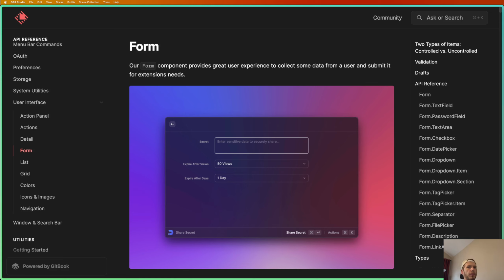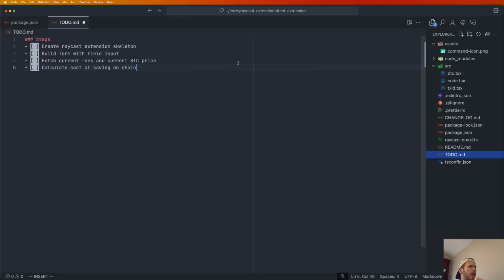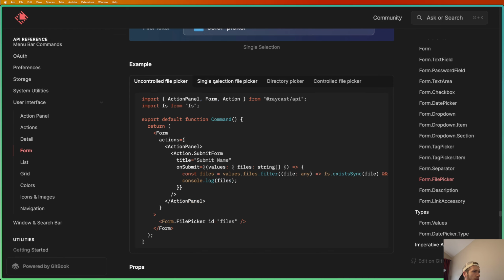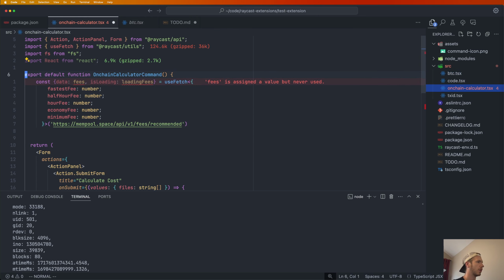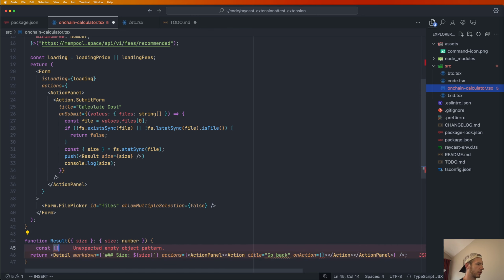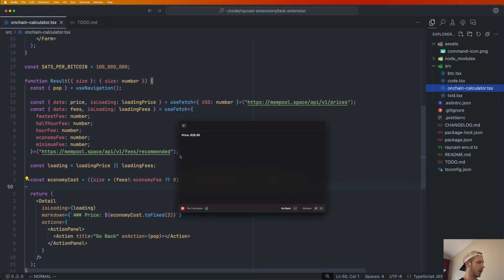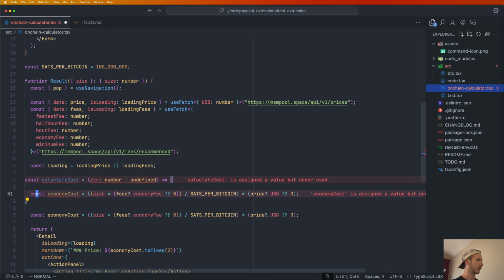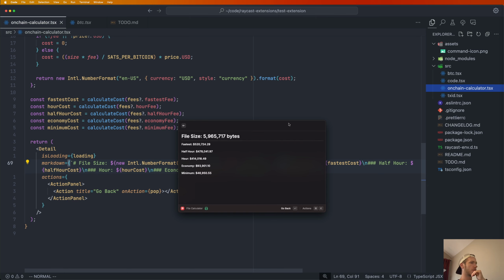Building a Raycast Extension to Calculate Bitcoin Fees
Join me as I build a Raycast extension that calculates on-chain fees for saving files on the BTC blockchain.